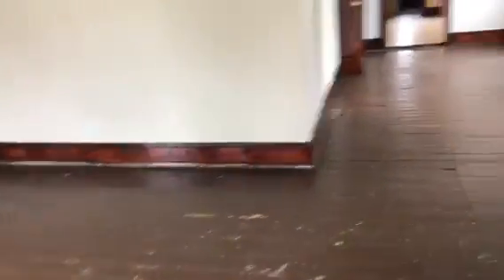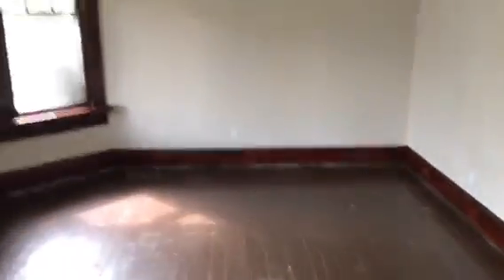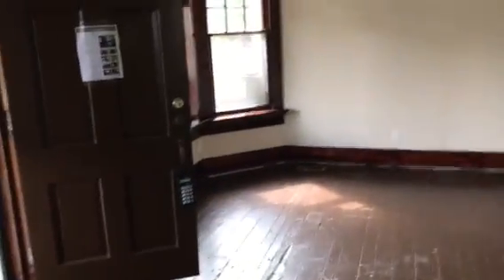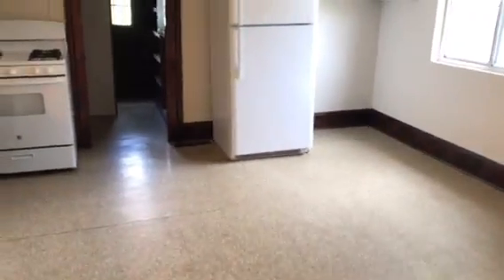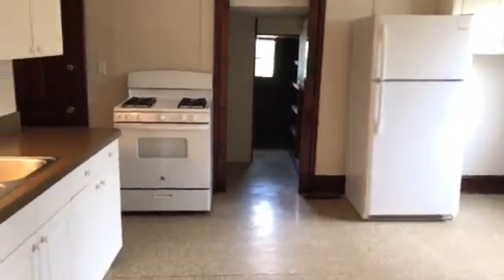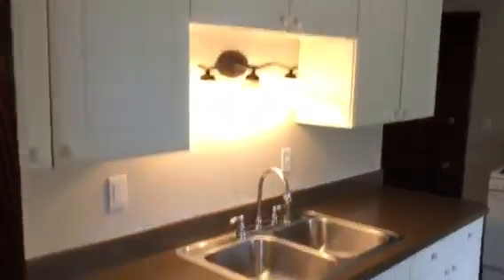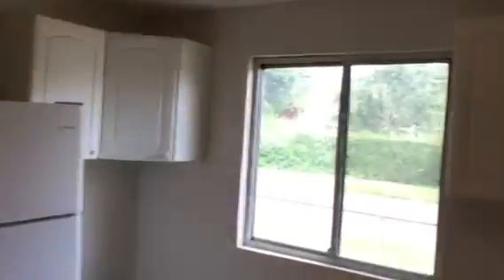2036 W. 95th, Down - Cleveland, OH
This features hardwood floors. Tenant pays gas and electric. Includes a stove and refrigerator. There is an unfinished basement. Not Pet friendly